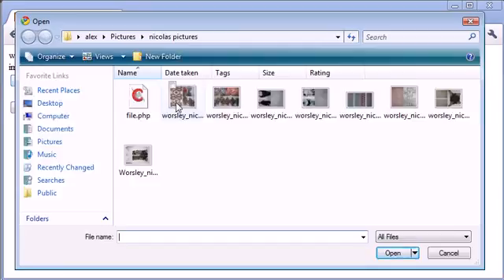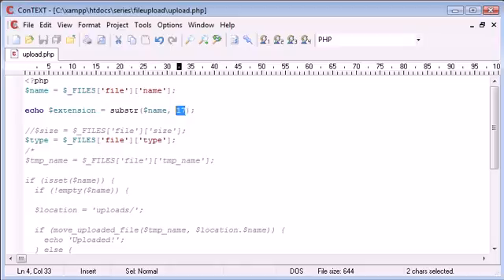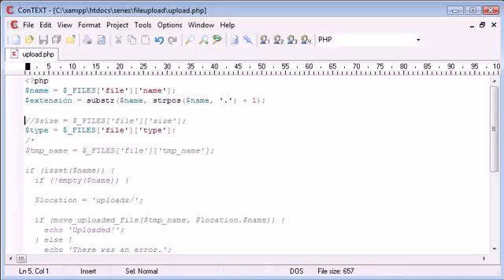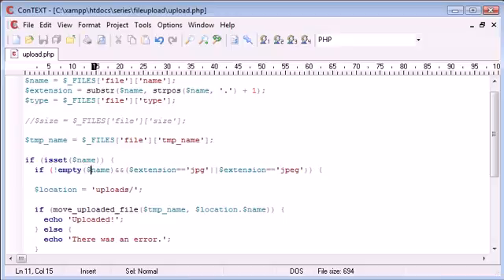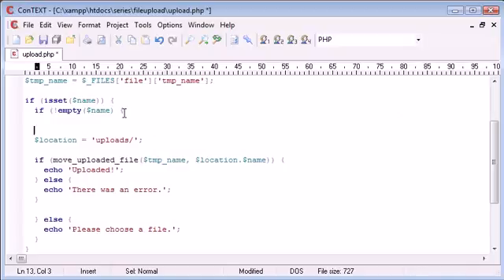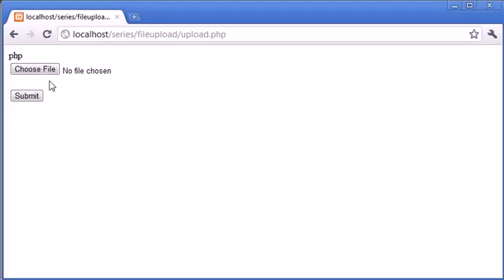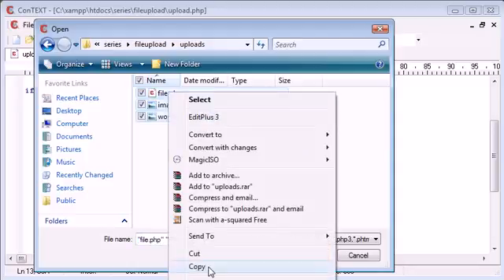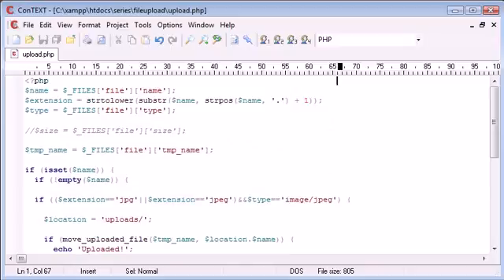Beginner PHP Tutorial 91 Uploading Files Restricting File Extensions Part 2 ‏